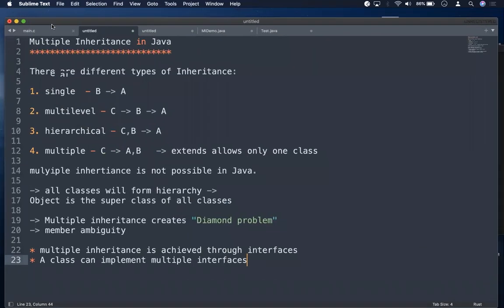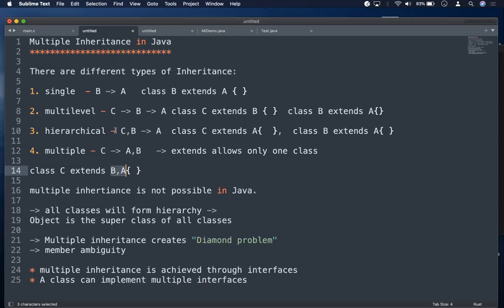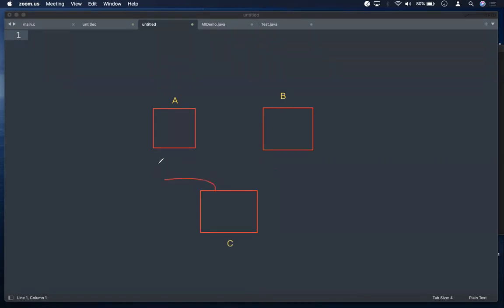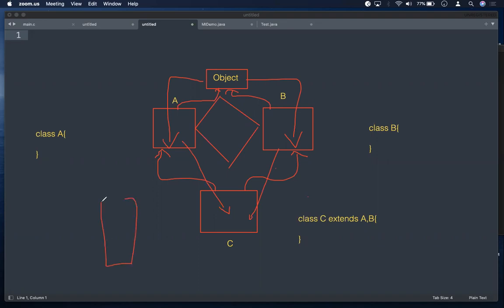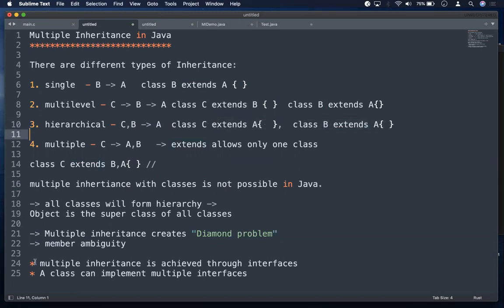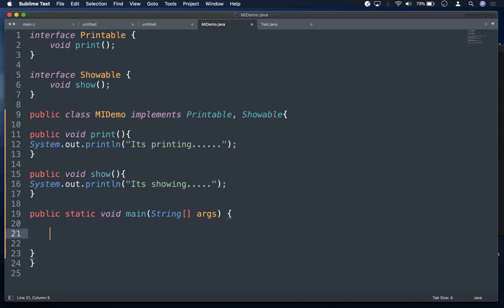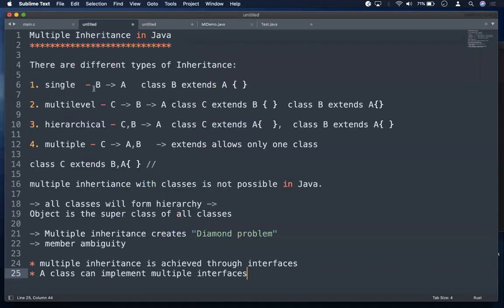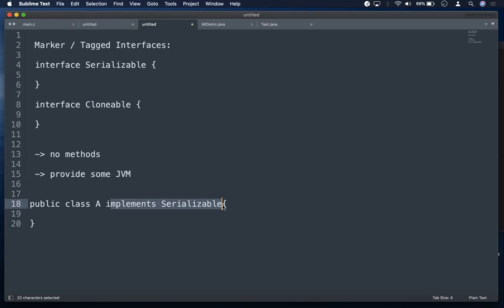39 Multiple Inheritance in Java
39 Multiple Inheritance in Java

In our SAP ABAP video series, you'll learn how to create tables, generate reports, design smart forms, and master the art of debugging. Our tutorials cover powerful keywords such as:

ABAP Table Creation: Learn how to define and manage database tables in SAP ABAP.
Reports: Discover how to build interactive and dynamic reports using ABAP.
Smart Forms: Explore the creation of customized and professional-looking forms in SAP ABAP.
Debugging: Master the techniques to identify and fix issues in ABAP programs.
ALE IDOC: Unlock the potential of Application Link Enabling (ALE) and Intermediate Documents (IDOCs) for seamless data integration between SAP systems.
ODATA Service: Harness the power of ODATA services to expose and consume data from SAP systems using industry-standard protocols.
REST API: Learn how to build RESTful web services in ABAP for integration with external systems.
Sales Order to Delivery Process: Gain insights into the end-to-end process of handling sales orders and delivery in SAP ABAP.
Our Java tutorials will equip you with the essential knowledge and techniques required to develop Java applications. From the fundamentals of Java syntax to advanced concepts like object-oriented programming and multithreading, our videos will empower you to build scalable and high-performance software solutions.

Tally Prime, the popular accounting software, is an indispensable tool for businesses. Our Tally Prime tutorials will teach you how to leverage its features to streamline financial processes, manage inventory, and generate insightful reports. We'll cover topics such as ledger creation, voucher entry, and advanced functionalities like GST implementation.

Excel is a ubiquitous tool for data analysis and reporting. In our Excel video series, you'll learn not only the fundamentals of spreadsheet manipulation but also delve into Excel VBA (Visual Basic for Applications). With VBA, you can automate tasks, create custom functions, and develop powerful macros to enhance your productivity. We'll also explore Excel dashboards, enabling you to present data visually and derive meaningful insights.

Join us on ZK Tutorials and embark on an exciting learning journey. Enhance your skills, boost your career, and become a proficient programmer and data analyst!

for additional resources, updates, and exclusive content related to SAP ABAP, Java, Tally Prime, and Excel. Our website is designed to complement the video tutorials on our YouTube channel, providing a comprehensive learning experience. Explore the website to access supplementary materials, practice exercises, and stay up to date with the latest news and developments in the world of programming and data analysis. now and take your learning journey to the next level!